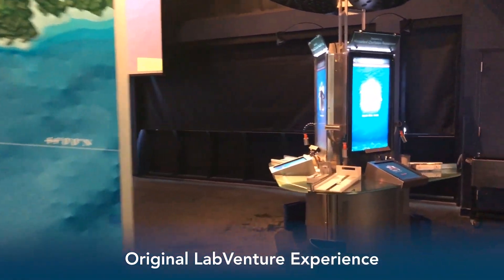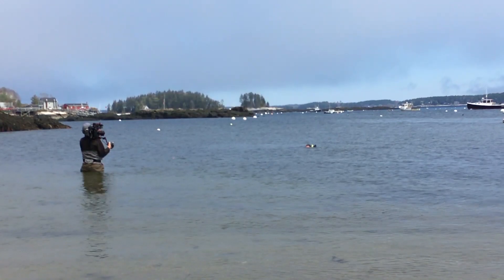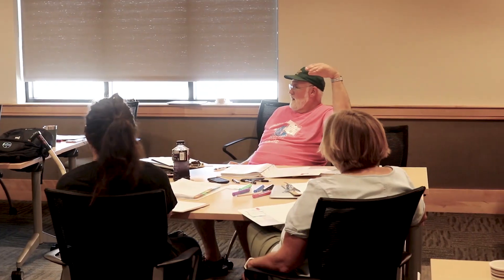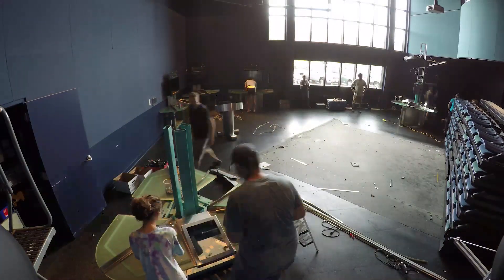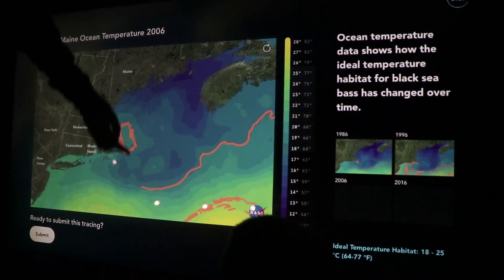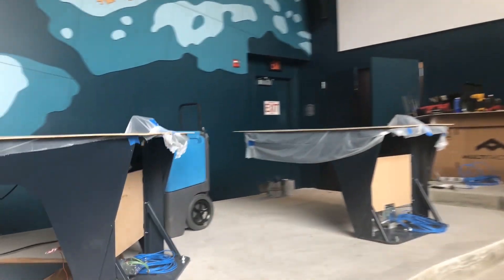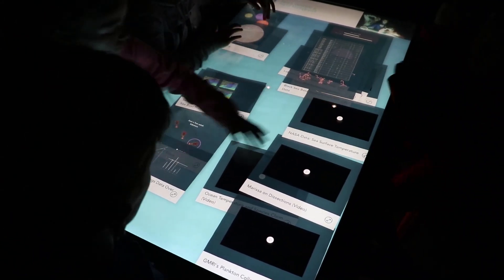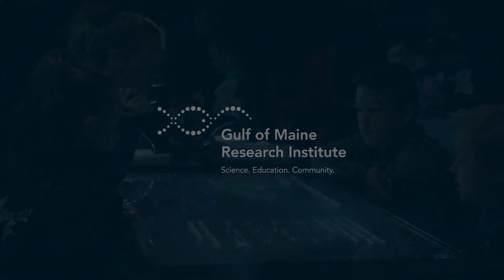LabVenture: Behind The Scenes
Three years ago, a team of GMRI staff, project partners, vendors, and advisors began building an unparalleled learning experience for Maine’s middle school students, thanks to breakthrough funding from NASA.

The team has worked tirelessly since then to create a state-of-the-art learning environment. In this video, we take you behind the scenes of LabVenture and explore the process and logic behind its creation.